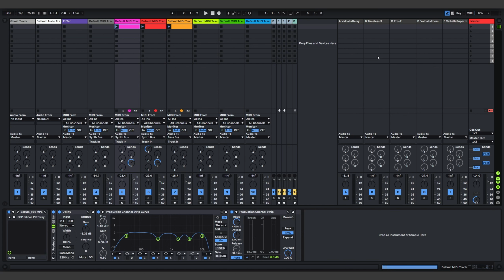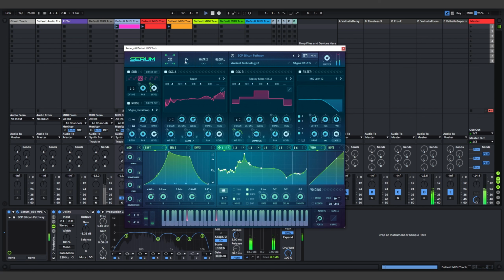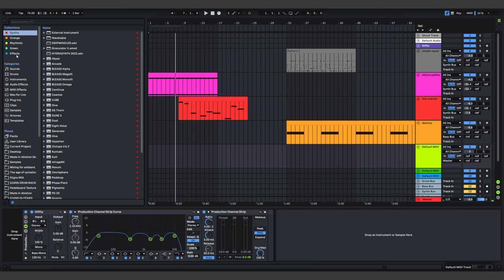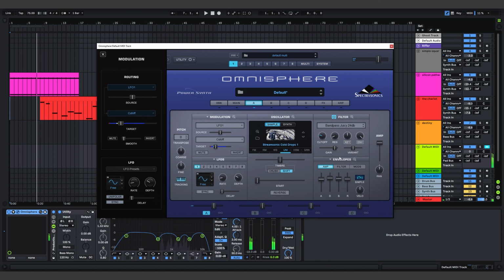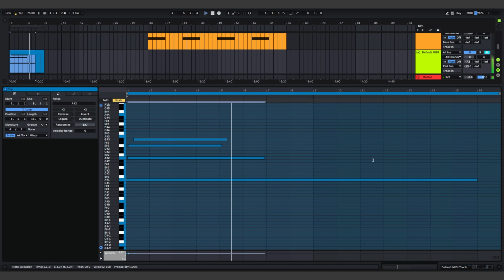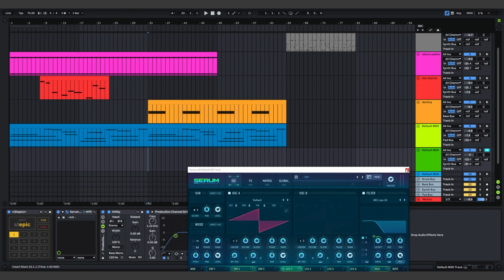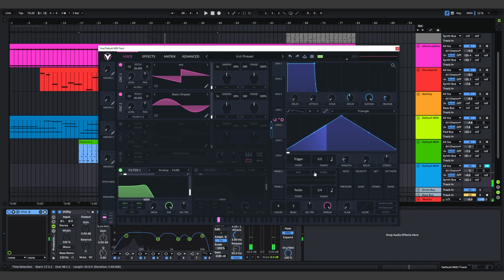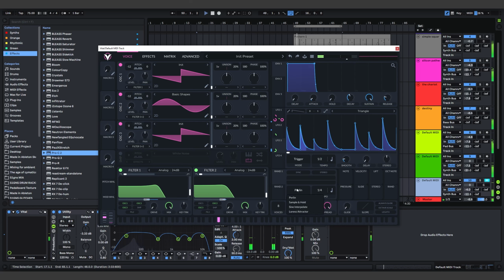It's Magic! // Beginner Friendly Ambient Track Tutorial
In this video, I'm focusing on the basics of sound design, making good choices when it comes to patch selection, which chords to use, and some simple arrangement and sequencing concepts.

⮟⮟⮟ Timecodes: ⮟⮟⮟
0:00 How Difficult is Ambient Music?
0:53 Ancient Technology 2 for Serum
1:43 Ambient Tutorial for Beginners
3:29 Stepic Sequencing Tutorial
5:59 Soundscapes in Serum
7:29 Serum Ambient Lead
8:40 Ambient Arrangement Basics
10:47 Omnisphere 2 Ambient Tutorial
16:23 Notes and Chords for Ambient
19:39 Stepic Sequence and Serum Pluck Tutorial
23:20 Vital Sequenced Bass Tutorial
30:31 Final Result
31:11 Final Thoughts
33:18 Ending